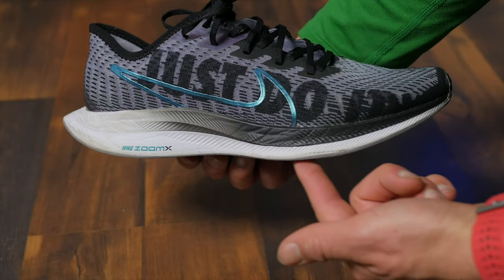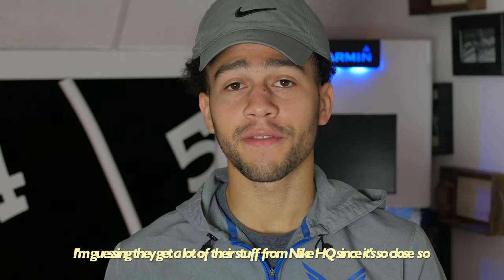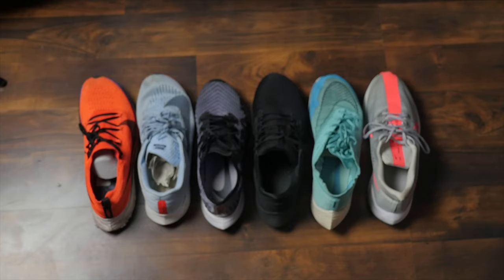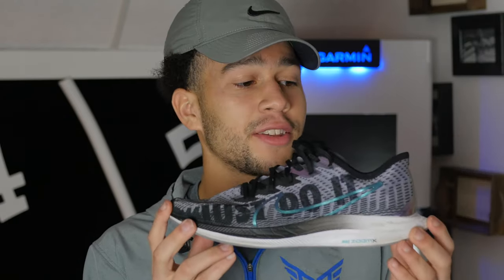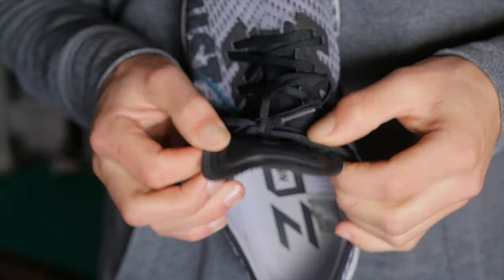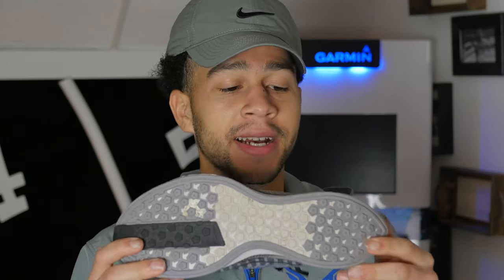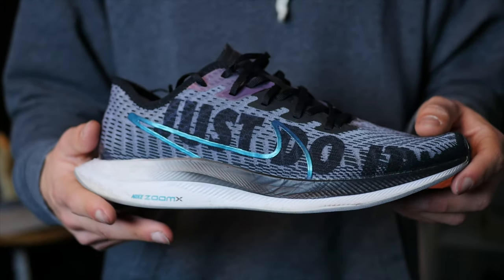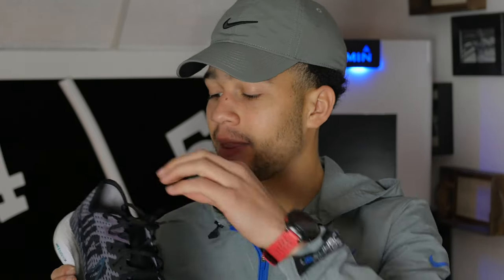Nike Pegasus Turbo Full Review 2022